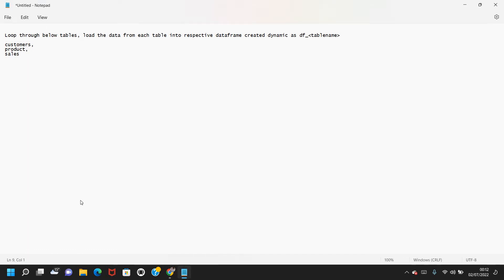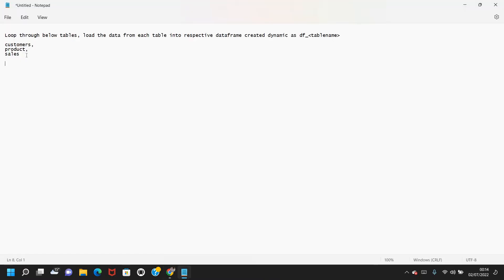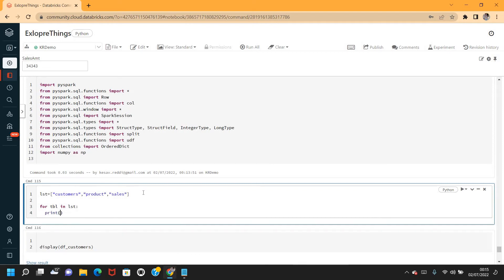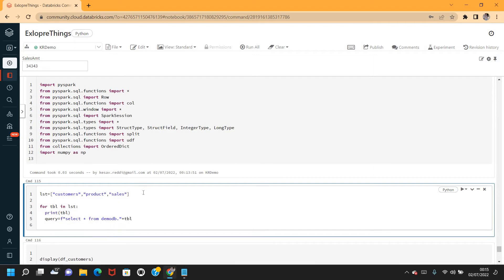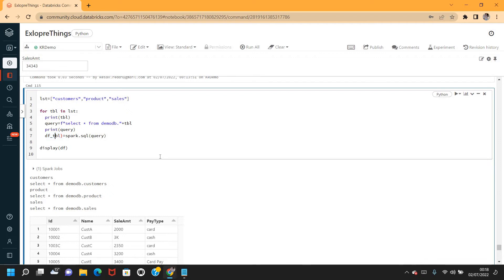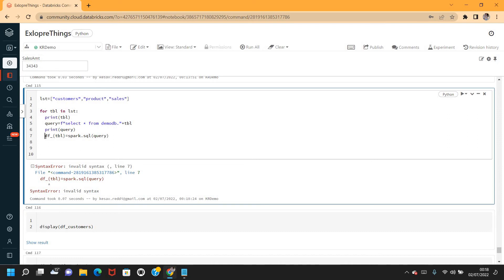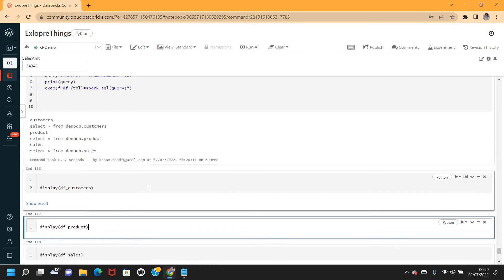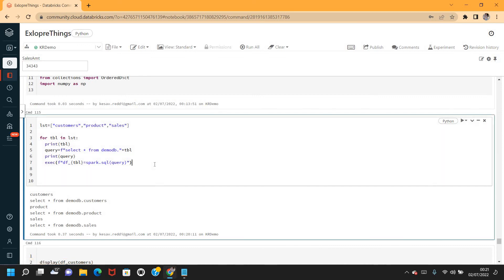Create Dynamic DataFrame | Exec Method